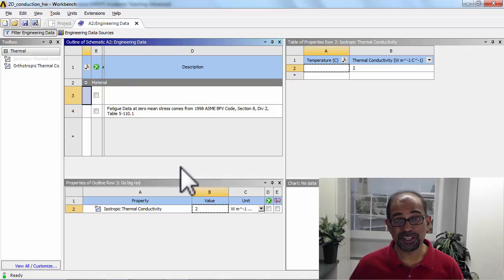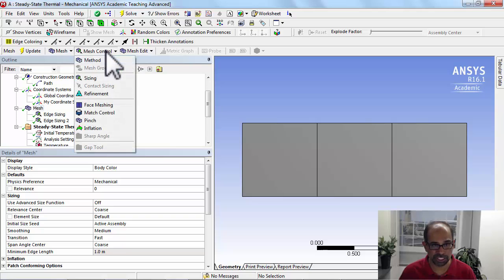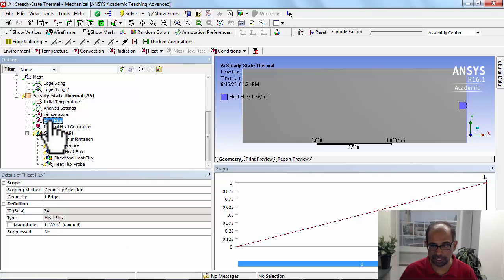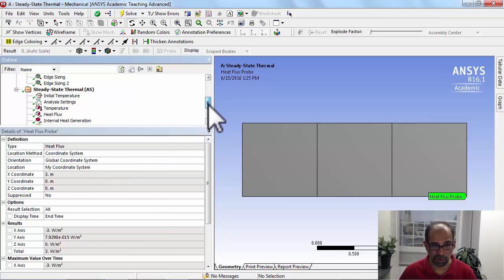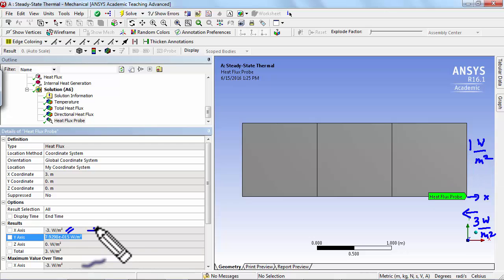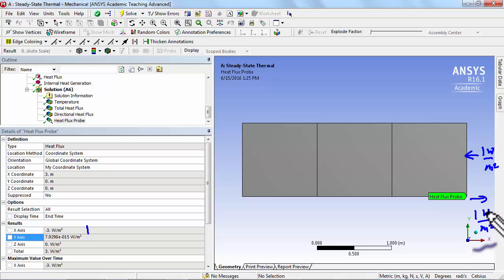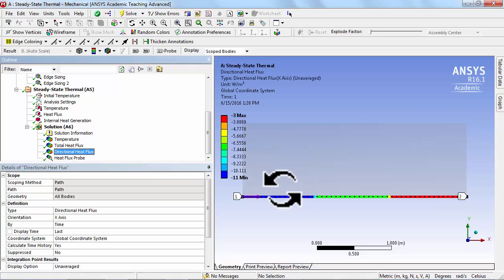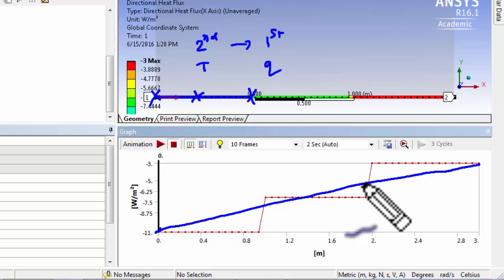Simulation MOOC: 2D Conduction HW Comments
This video covers comments related to the 2D conduction HW in the free ANSYS simulations course on edX.